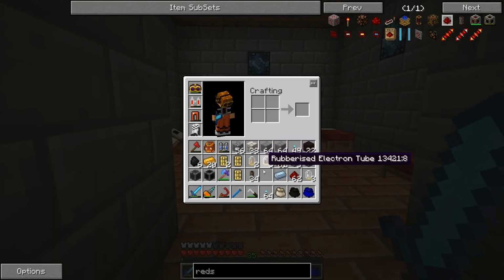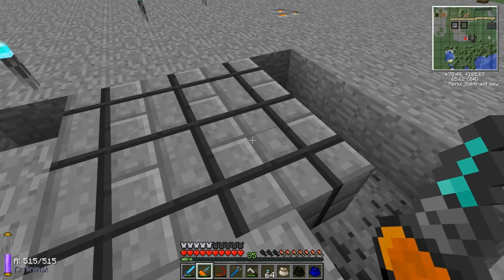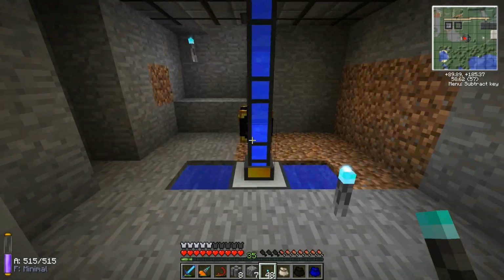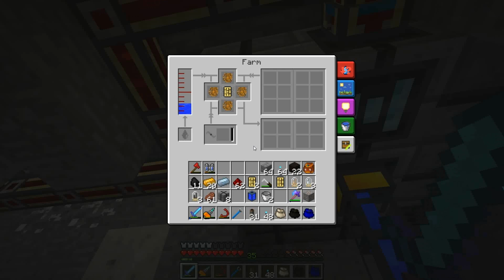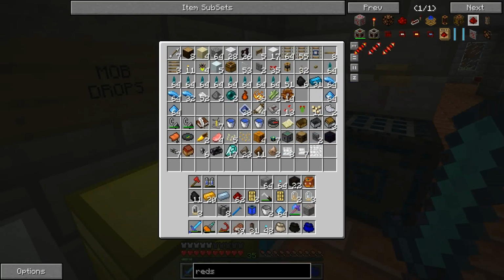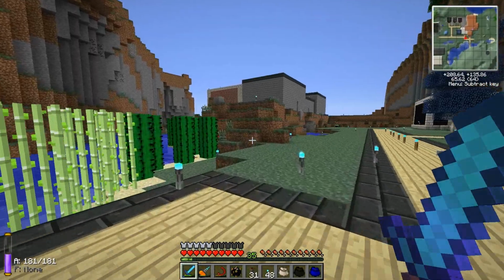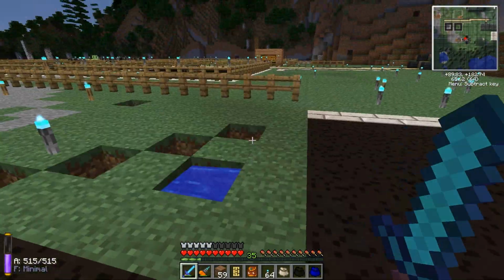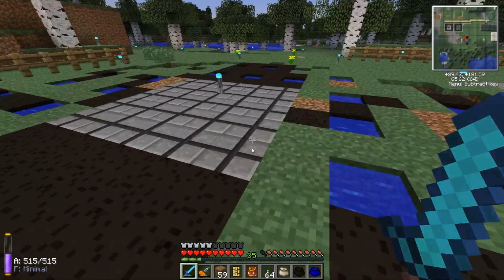Minecraft FTB Let's Play (Season 6) - Part 89: New rubber farm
Thanks to PlayHardOnly for my intro.

Ok guys you have been begging me to play the Feed the Beast mod pack. It's not easy to give up EE2 or logistics pipes but I'm going to do it for you.

I will be playing the Direwolf20 pack.